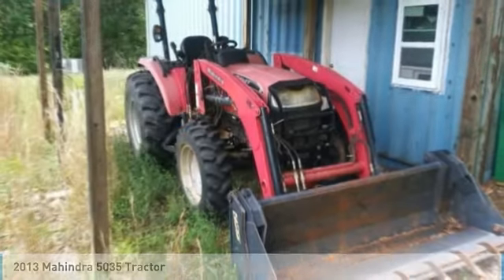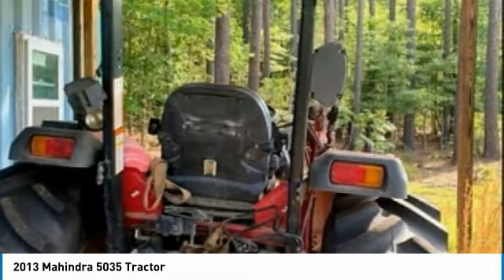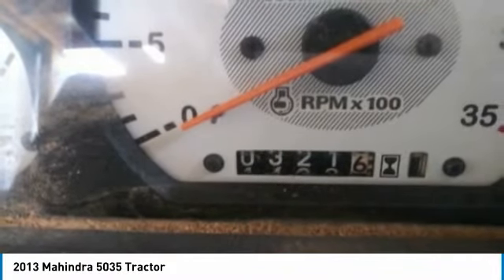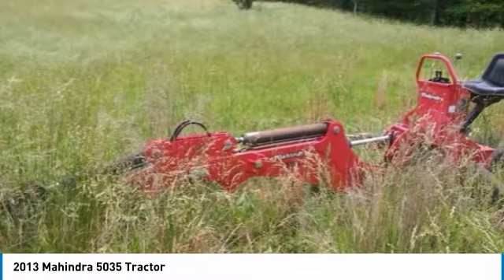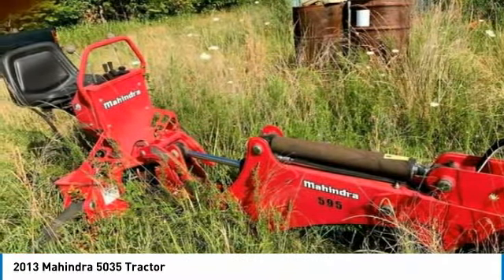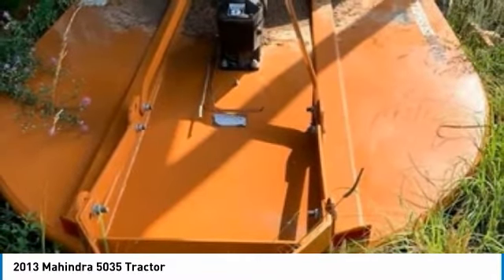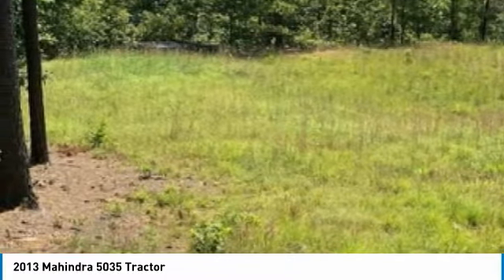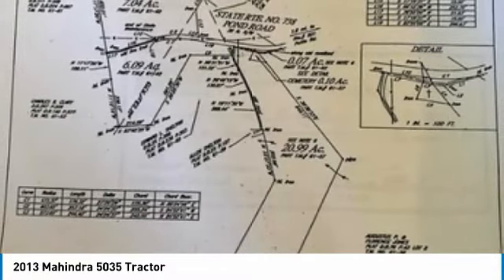2013 Mahindra 5035 VB8402RJ891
2013 Mahindra 5035 Tractor

QuickBye.com

2013 Mahindra 5035 Tractor + 20 Farm Acres For Sale In Buckingham, Virginia Get ready to maximize your efforts in the field with this 2013 Mahindra 5035 Tractor and 20 Acres Of Farm Land. This durable tractor and land has been very well maintained which has enabled their work ready condition. They comes fully loaded with options and features that are perfect for any hard-working individual. Highlights Include: Serial Number: C50G1164KA 50 Horsepower4WD Included Attachment: Back HoeTillerBush HogRakeBucket And With 321 Hours And Always Stored Under A Canopy, So You Can Rest Assured That 5035 Will Be Hard At Work For Many Years To Come!!! This 2013 Mahindra 5035 Tractor is ready to get to work for you. It is field ready and eager to help you start generating revenue right away. If you are someone who appreciates quality equipment and land at a fraction of the cost than you owe it to yourself to check out this duo. Don't miss out on this amazing opportunity to gain industry success because this tractor and land is priced to sell. Call today for more information on how you can put this industrious package deal to work for you!!